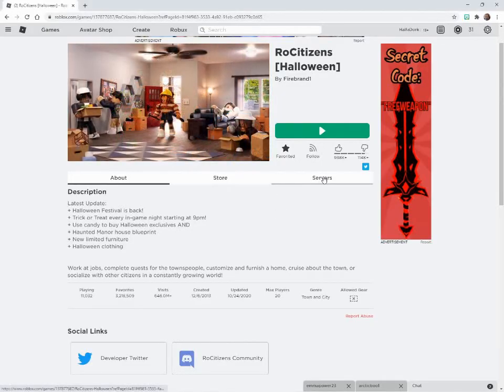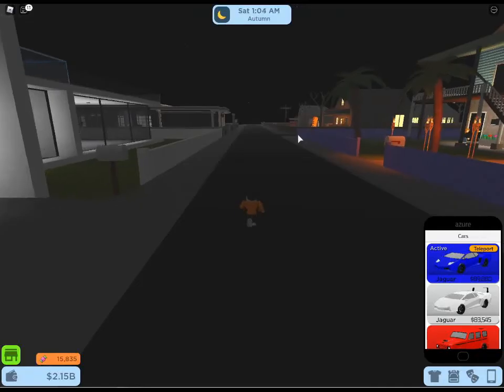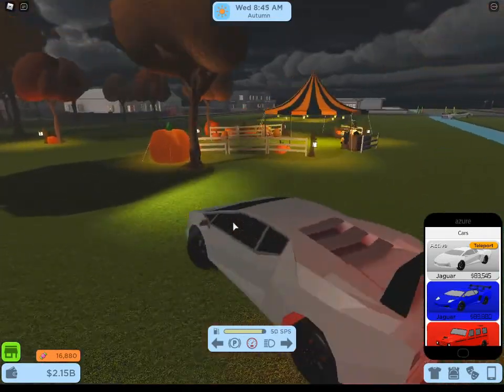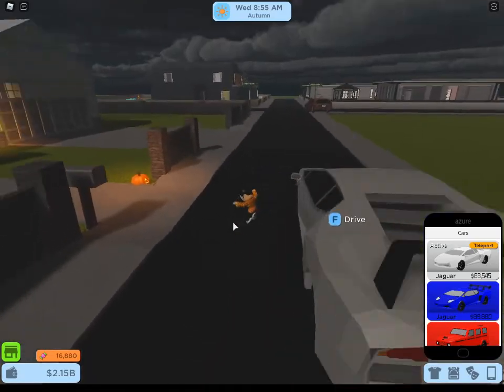TOP 8 Tips & Tricks for Trick-or-Treating in RoCitizens (Roblox Rocitizens-Halloween 2020)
Here is the link to my Discord server if you wish to join